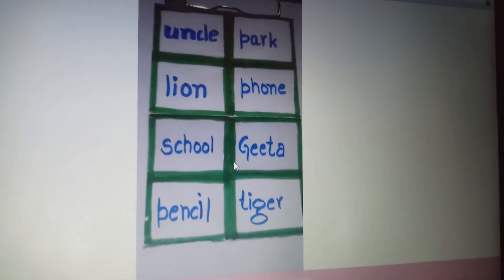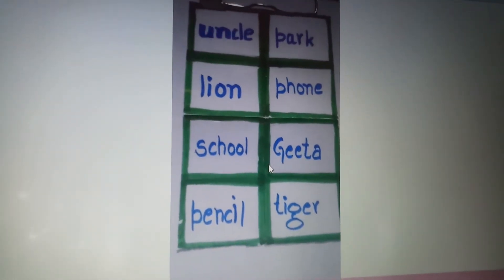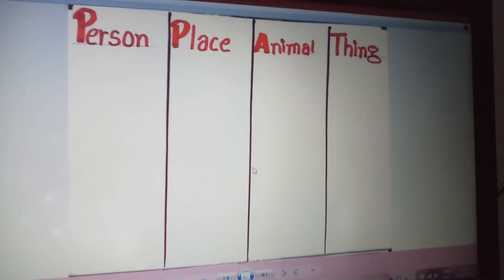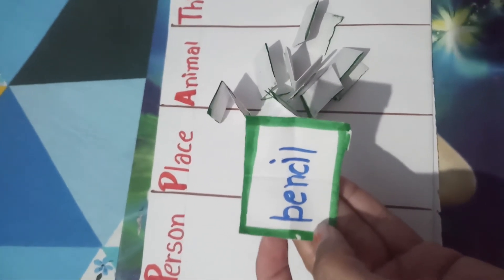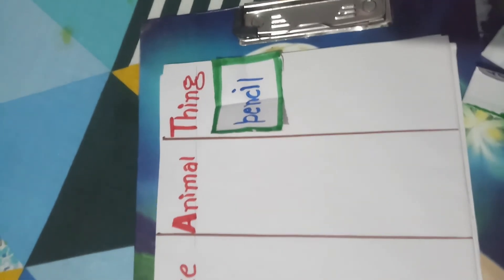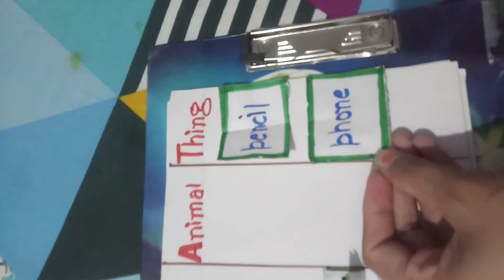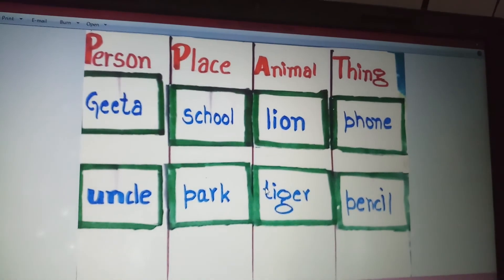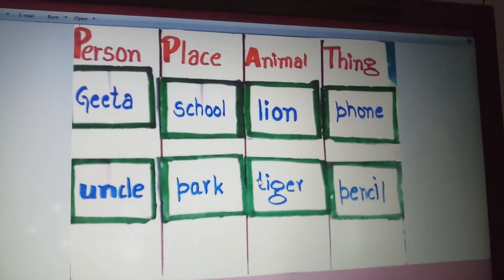Nouns Activity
Nouns